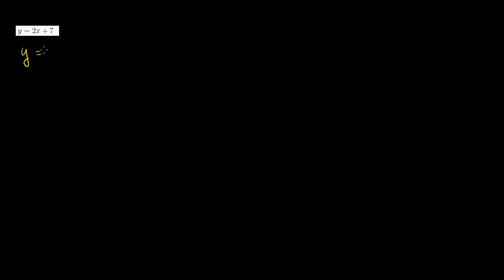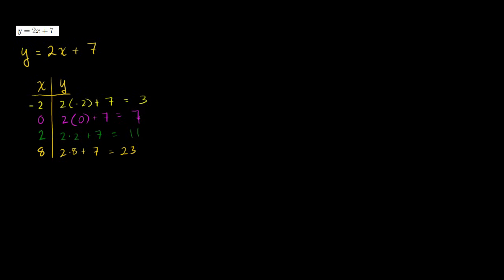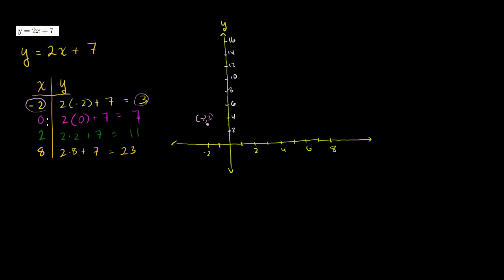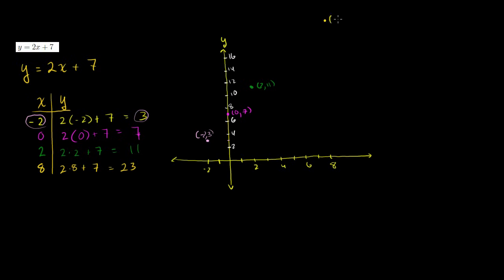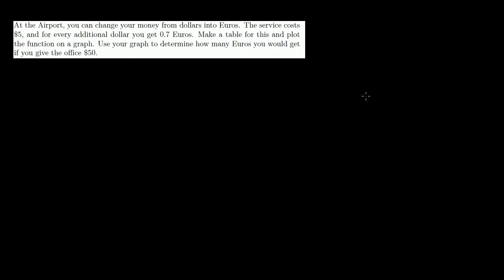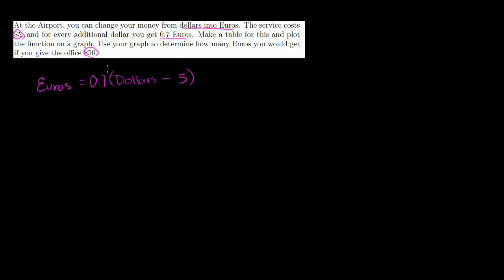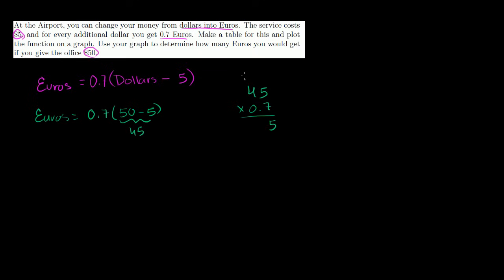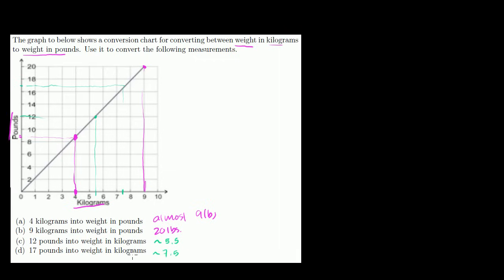Graphs of linear equations | Linear equations and functions | 8th grade | Khan Academy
Courses on Khan Academy are always 100% free. Start practicing—and saving your progress—now

8th grade on Khan Academy: 8th grade is all about tackling the meat of algebra and getting exposure to some of the foundational concepts in geometry. If you get this stuff (and you should because you're incredibly persistent), the rest of your life will be easy. Okay, maybe not your whole life, but at least your mathematical life. Seriously, if you really get the equations and functions stuff we cover here, most of high school will feel intuitive, even relaxing. (Content was selected for this grade level based on a typical curriculum in the United States.)